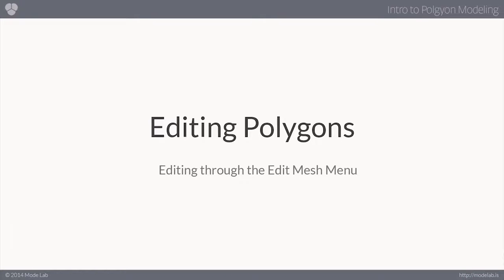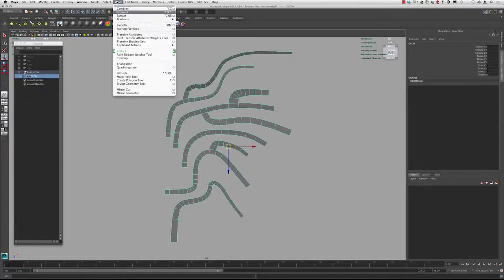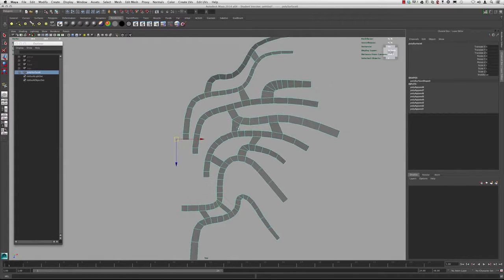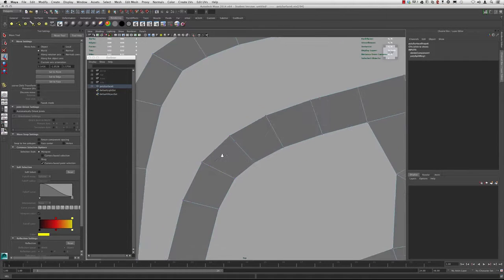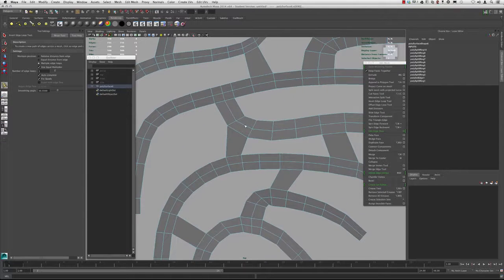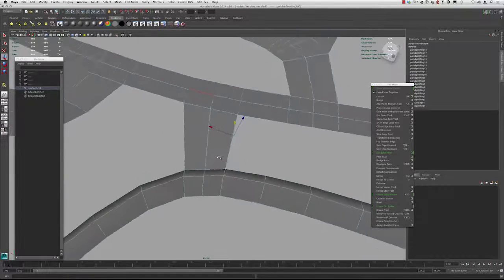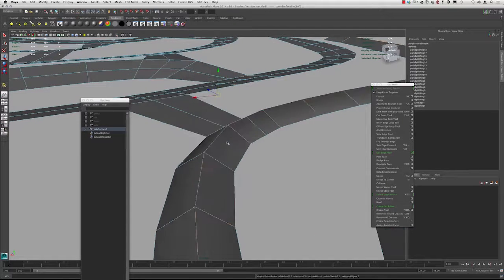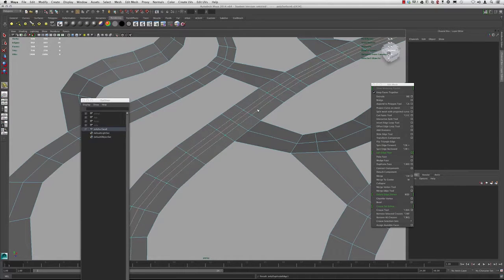Polygon Modeling in Maya 04 | Editing Polygons Cont'd